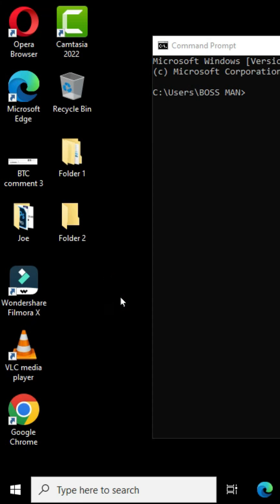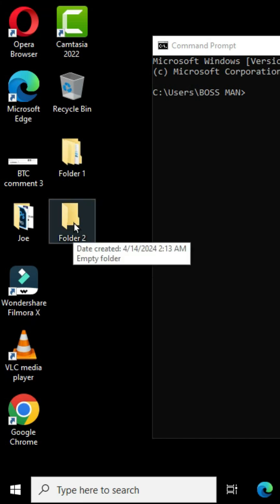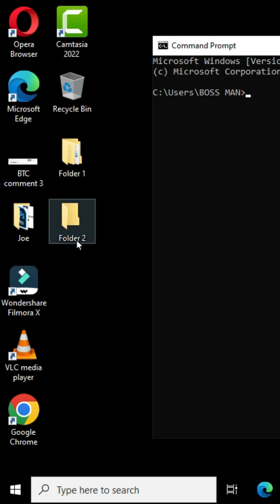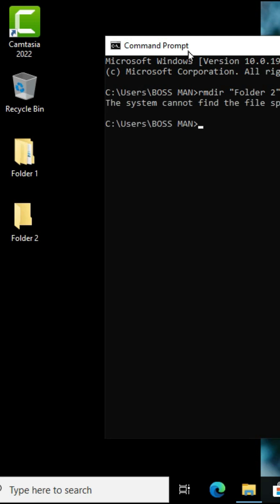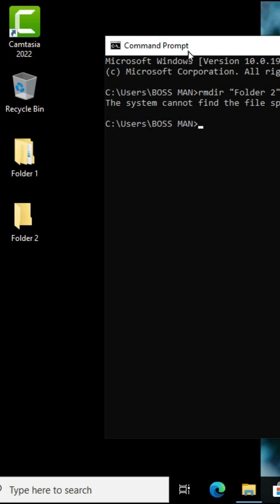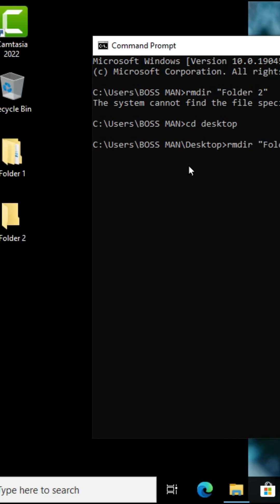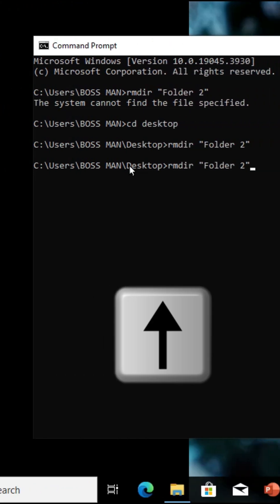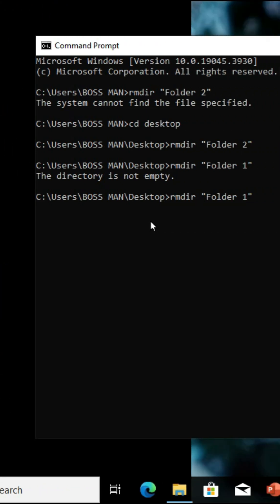How to Delete Directories/Folders in Command Prompt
This channel known as Computer Software Skills provides simple and educative videos on computer software's in the computing environment. Techniques used on our computer applications. These videos fall under,
Microsoft Word
Microsoft Excel
Other Office apps
Graphical interface
Other computer techniques.

This video shows you how to delete directories in command prompt. It easily done in CMD window. Lets dive in and see how we can delete folders using command prompt